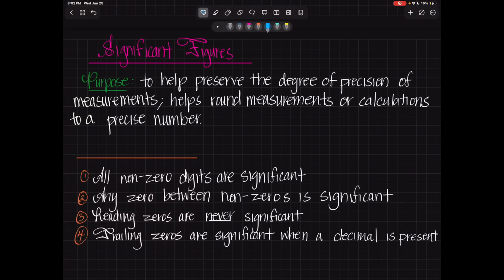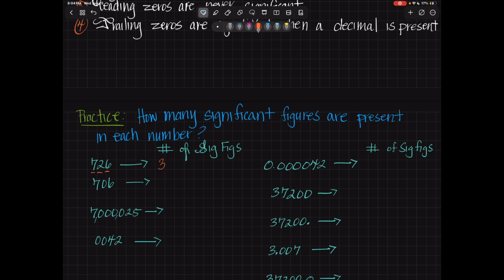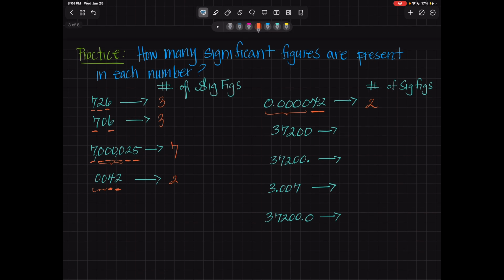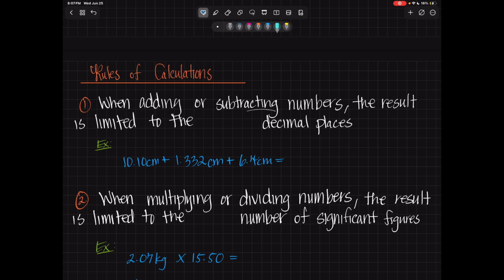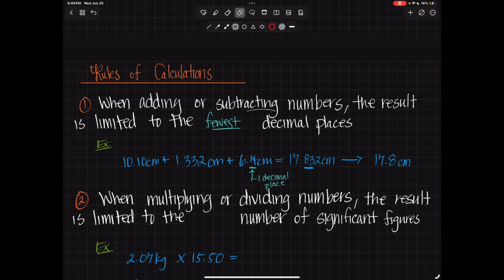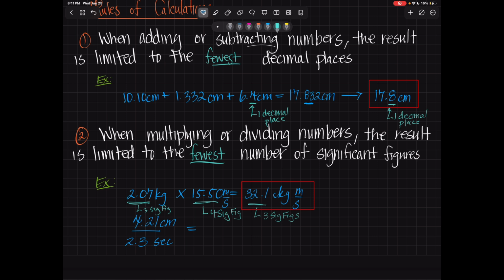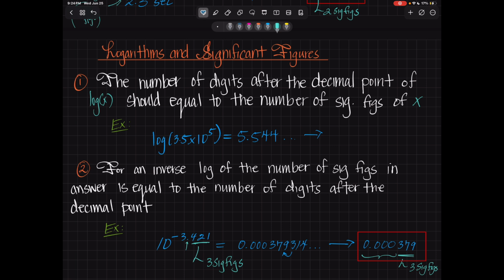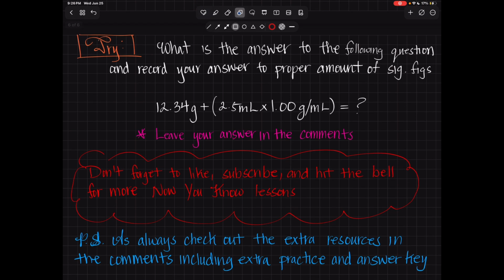Significant Figures: Precision in Math & Science Made Easy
Master significant figures with this essential guide! 🧮 Perfect for math, science, and chemistry students, learn how to count sigfigs, apply rules for addition/subtraction, and nail multiplication/division. Solve a challenging practice problem to sharpen your precision for exams!

🔑 Key Lessons:

Counting significant figures in any number
Sigfig rules for the addition and subtraction of measurements
Multiplication and division with correct significant figures
Step-by-step practice problem solution

👉 Drop your practice problem answer in the comments!

**Timestamp**
00:00 Introduction to Significant Figures & Purpose
00:43 Rules of Sig Figs
01:14 Sig Figs Practice
04:45 Rules of Calculation w/ Sig Figs
09:17 Logarithms and Significant Figures
11:42 Practice Question